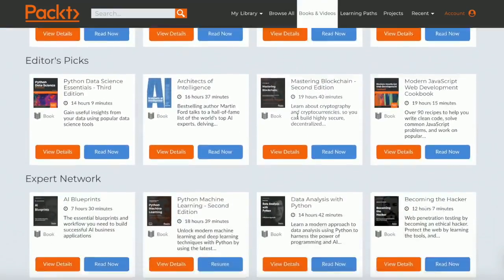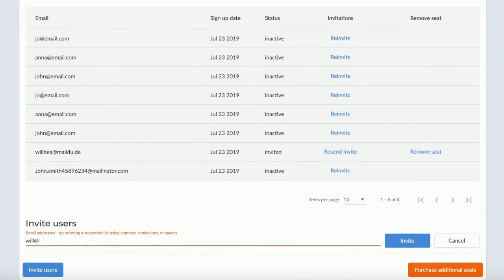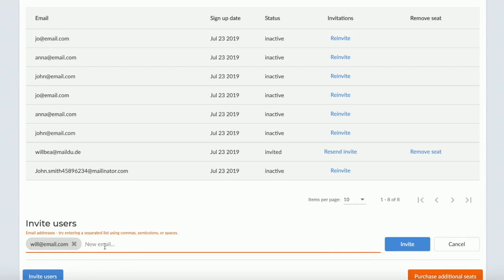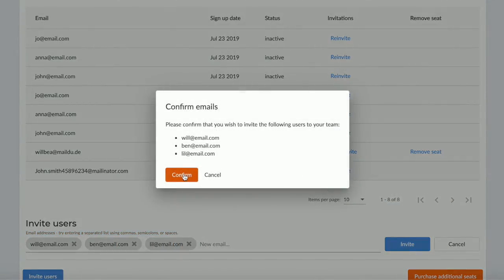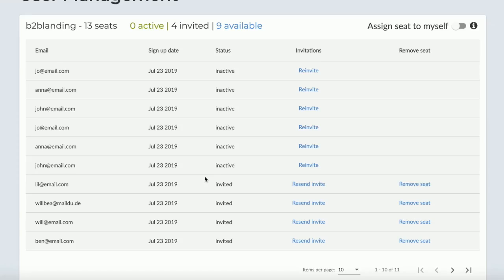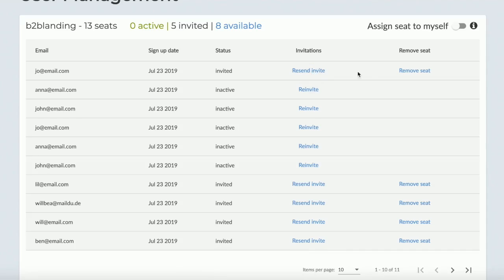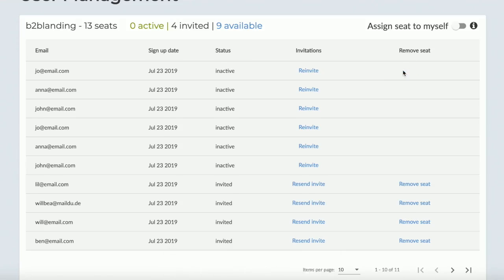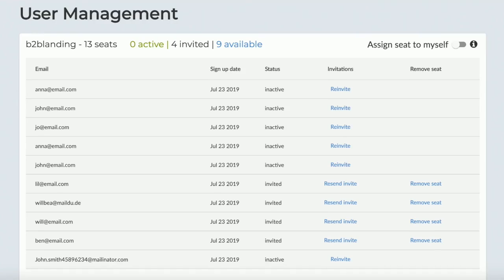How to use Packt for Teams